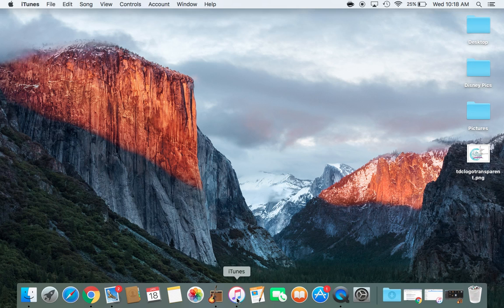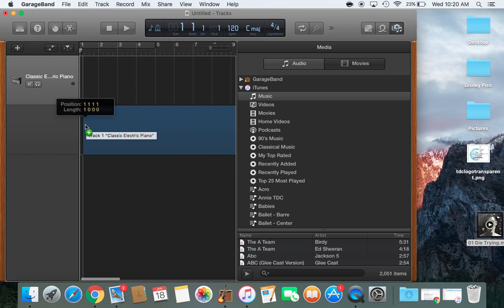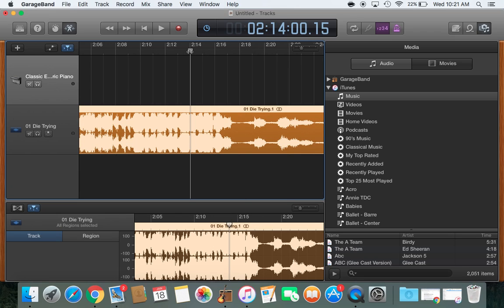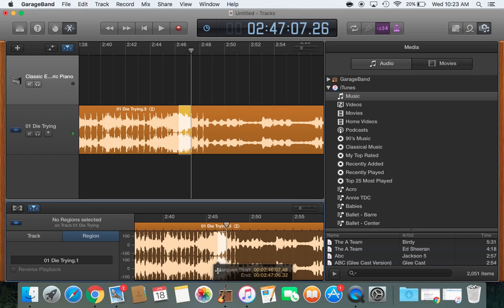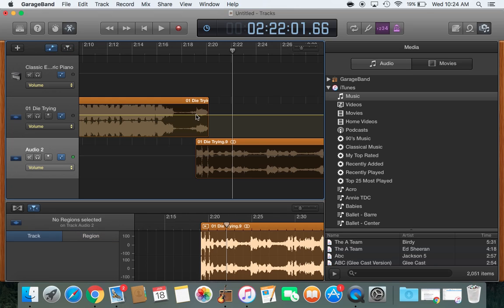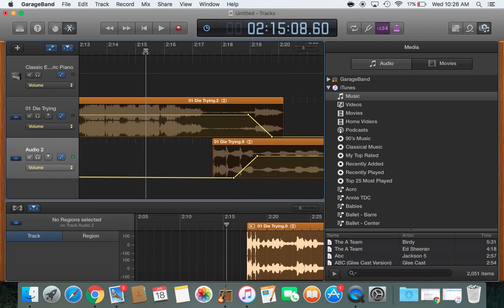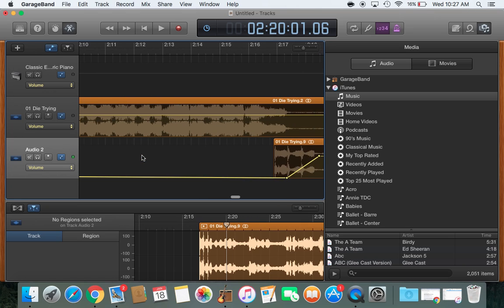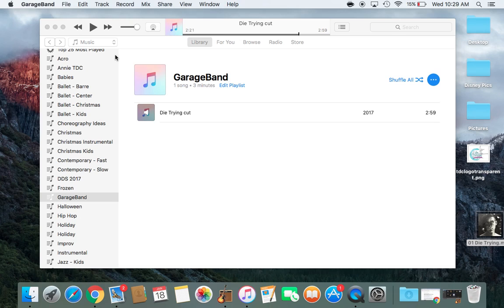Garageband for Dance Teachers: How to cut a section out of a song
This video will show you how to cut a selected section out of the middle of a song. You can repeat these steps to make additional edits in the middle of your song.
Song: Die Trying by Michl